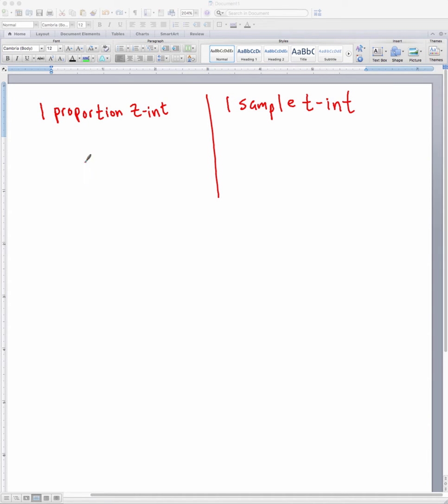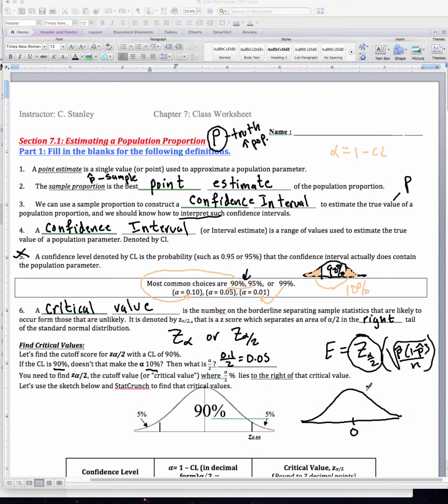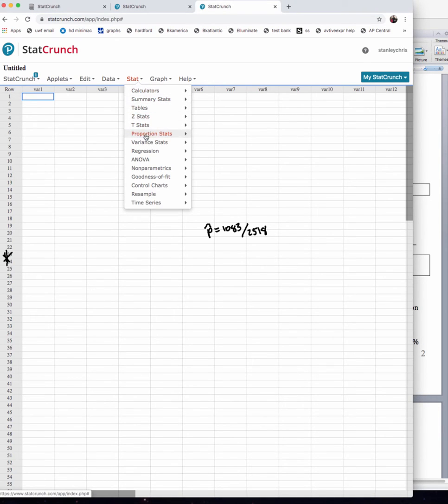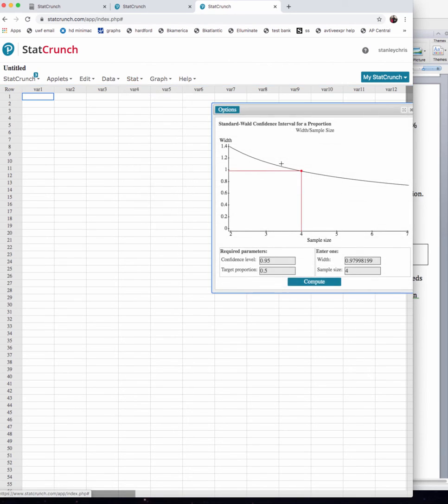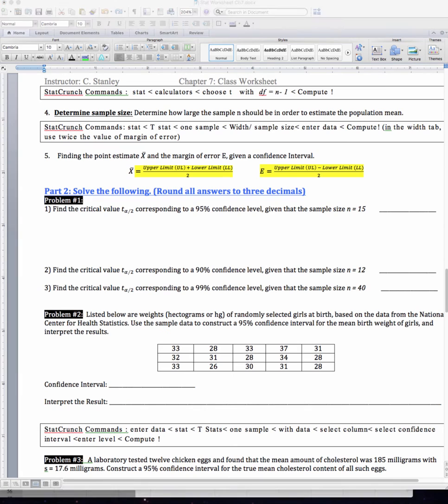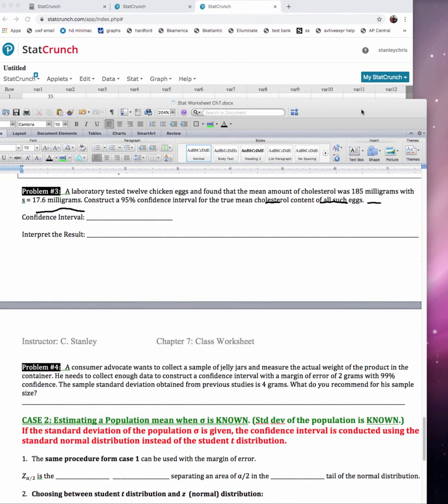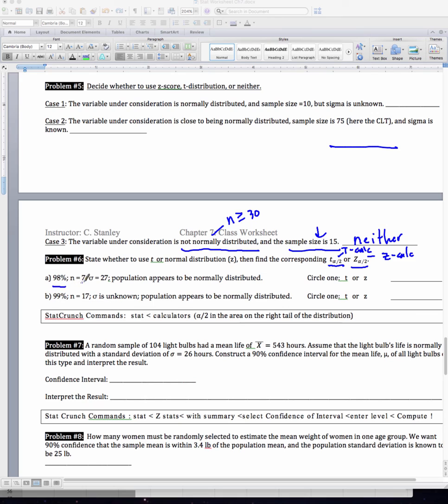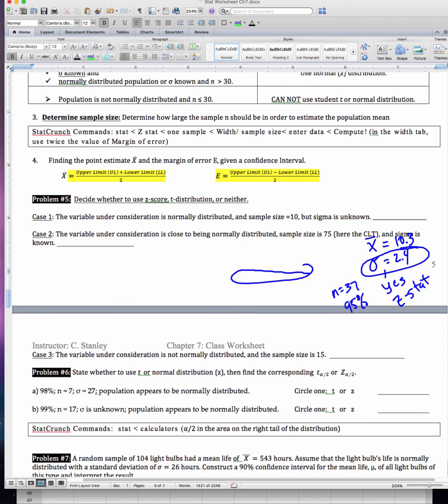Chapter 7 lesson